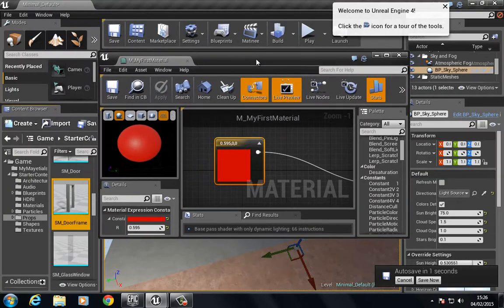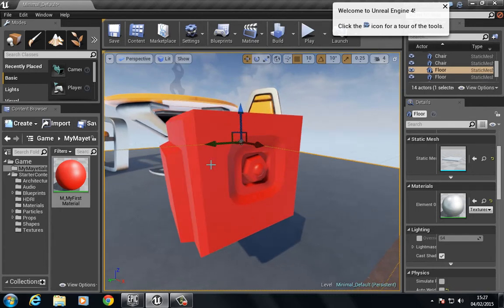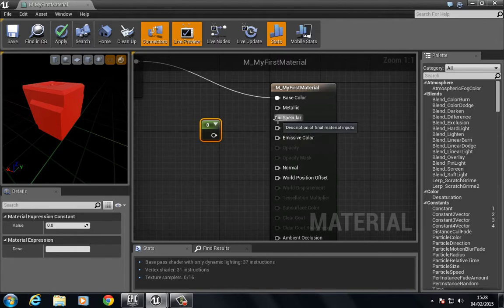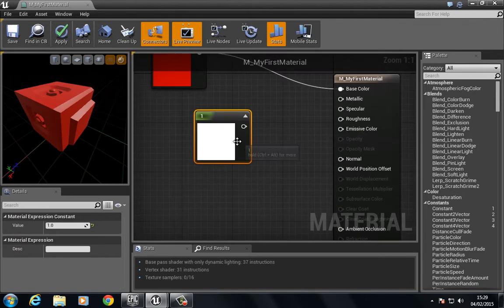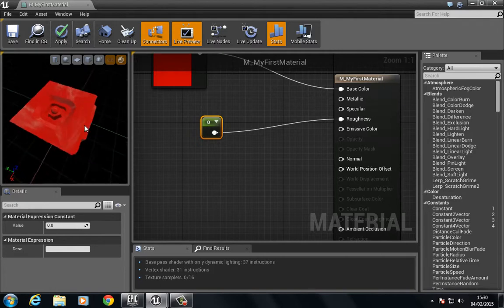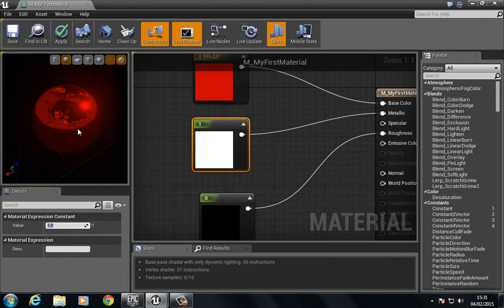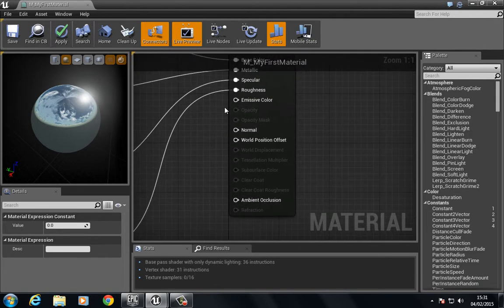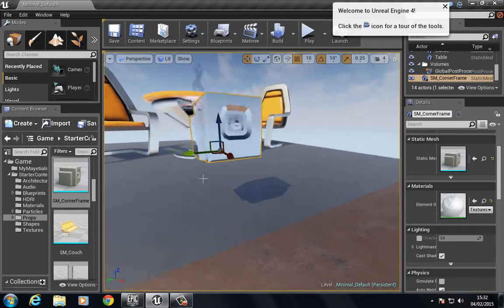05 Creating Materials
How to create Materials in Unreal Engine 4.